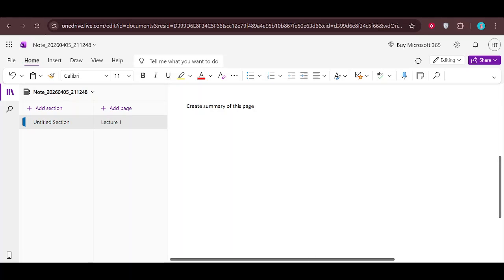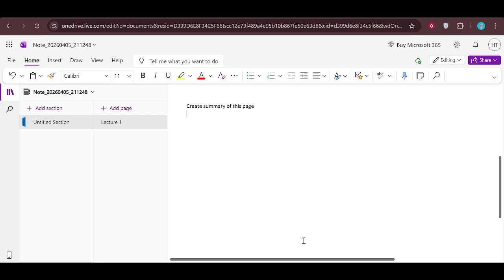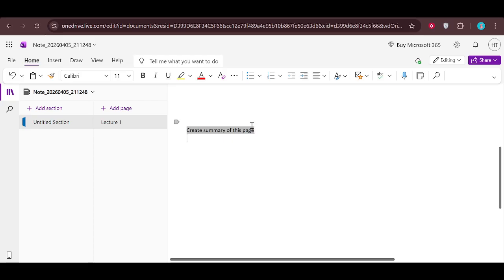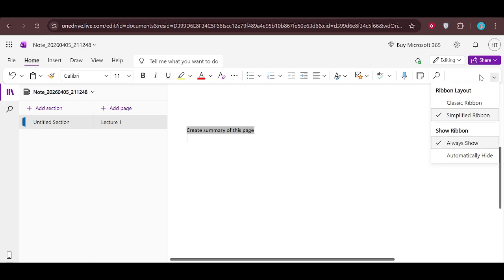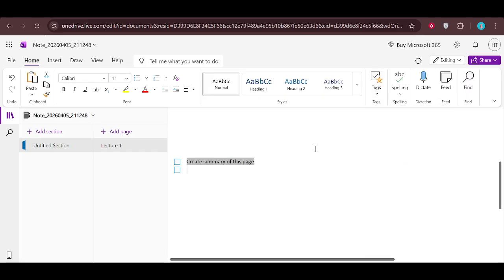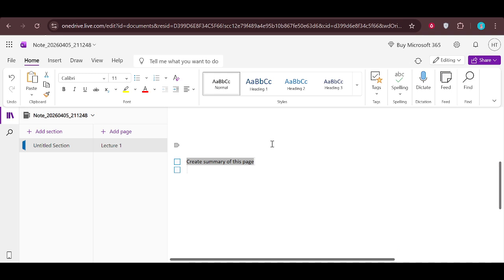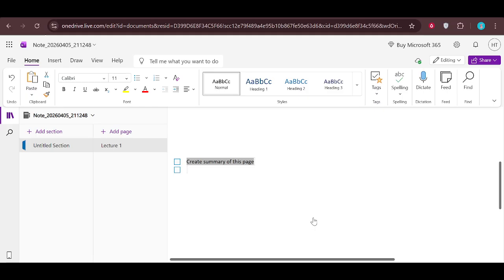How To Use Microsoft To Do With Onenote (Easy Connect)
In this comprehensive tutorial, you'll discover how to integrate Microsoft To Do with OneNote effectively. This video guides you through the essential features and functionalities of both applications, allowing you to streamline your task management and note-taking processes. Perfect for professionals looking to elevate their productivity, we will walk you through various techniques for optimal use.

By the end of this video, you will know how to synchronize your tasks and notes seamlessly, maximizing your workflow and ensuring you never miss an important jot. Watch till the end to enhance your productivity with these powerful Microsoft tools!